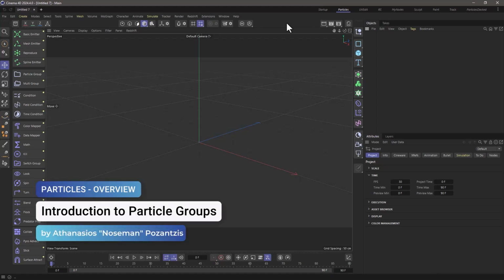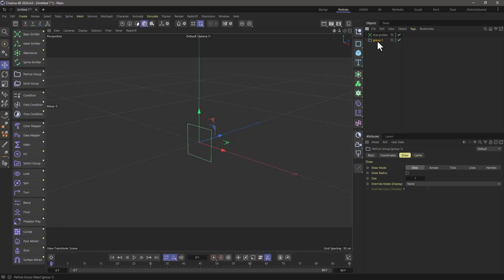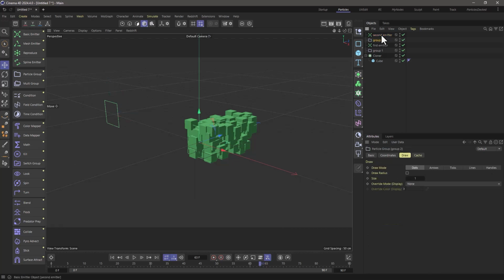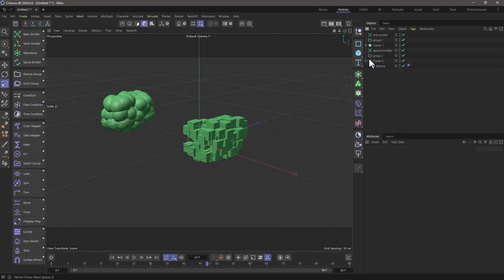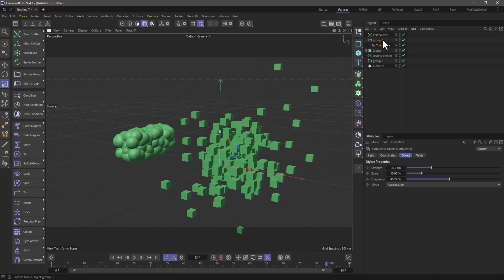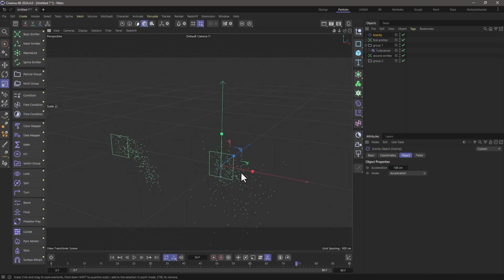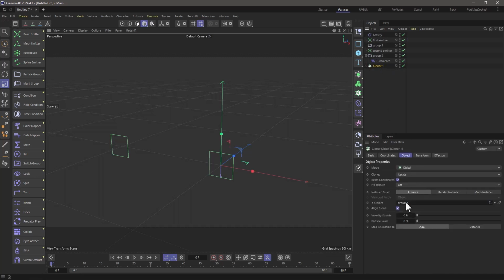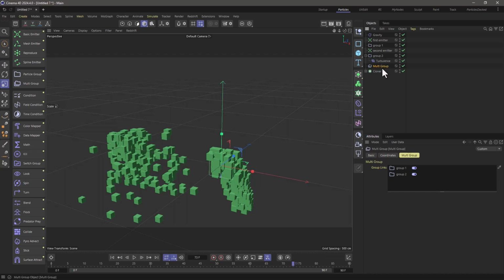05 Particle Groups 01A mp4 1080p No Audio